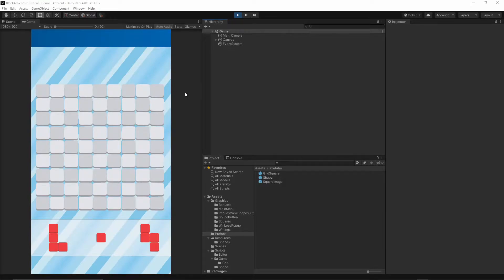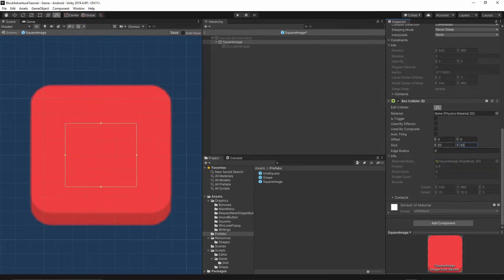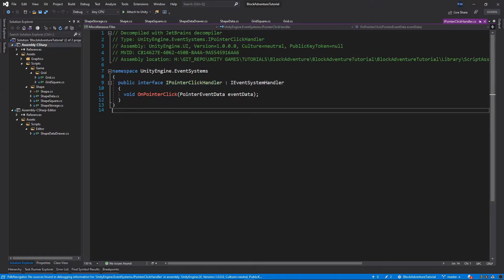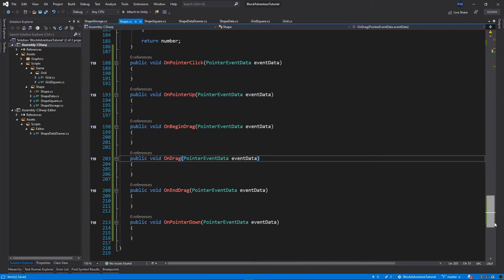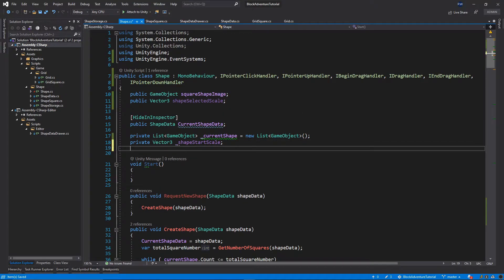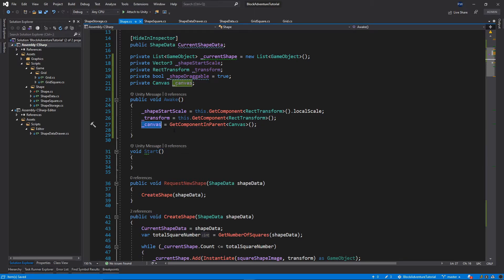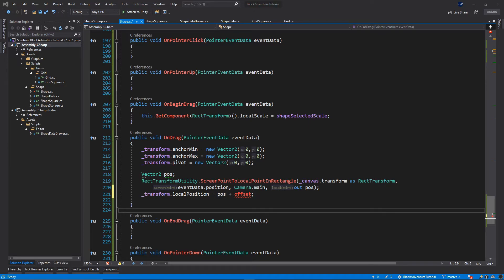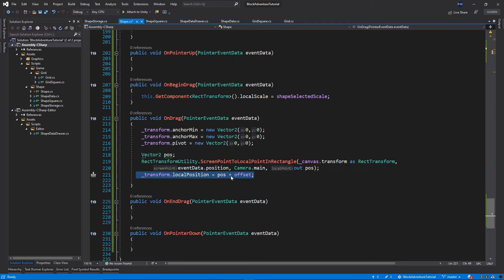Block Adventure | Puzzle Block Mobile Game Unity Tutorial - Episode 7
In this episode of how to make puzzle block mobile game in unity. We will implement dragging behaviour for all shapes in the game.

👉 Amazon AppStore